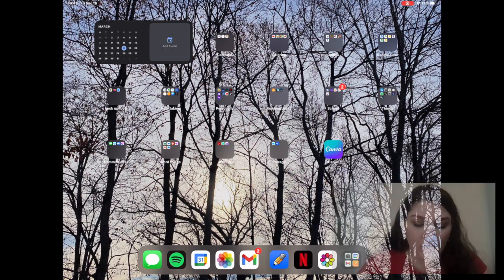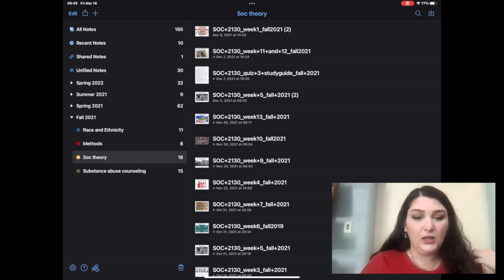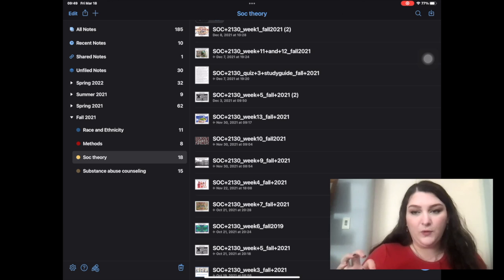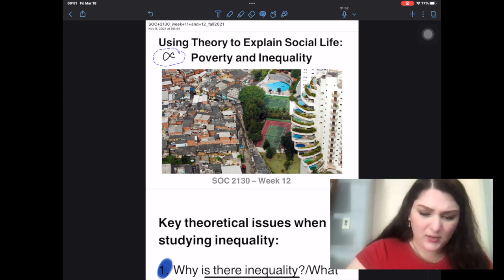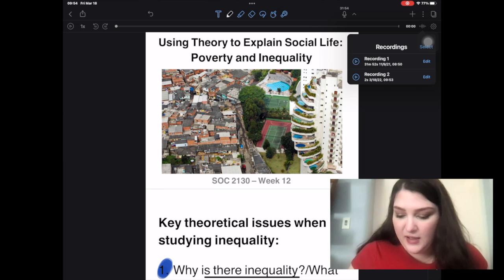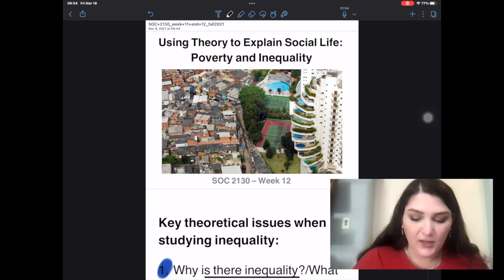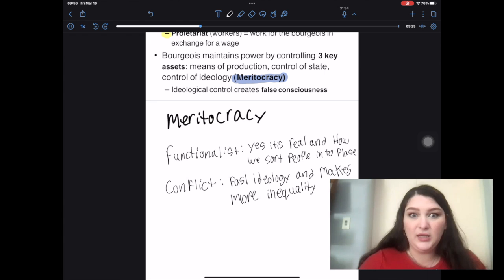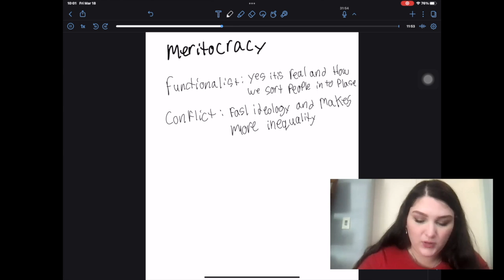Notability Hollander 2022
How has Aviva succeeded in the university setting by tailoring her learning to a particular note-taking and lecture-recording application, Notability? Experience Aviva's empowerment and learning as she walks you through Notability from the user's perspective.

How does she sync her materials from the university learning management system to her note-taking app?
How does she record lectures for later learning?
What does inclusive and accessible design look like in the professor's lecture materials?
How do you learn more about your learning through technology?
How do you learn more content, faster by integrating your understanding of your learning profile with your use of educational technology?
How do you customize Notability for your learning profile?